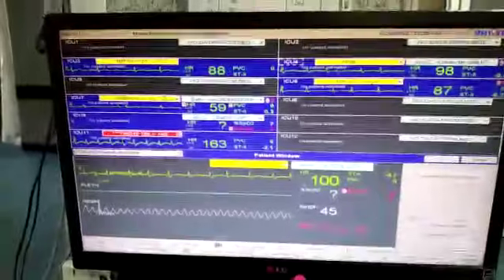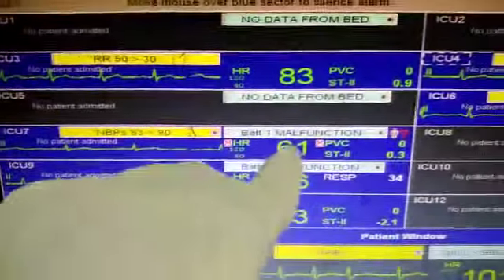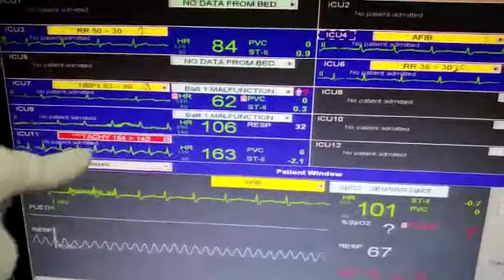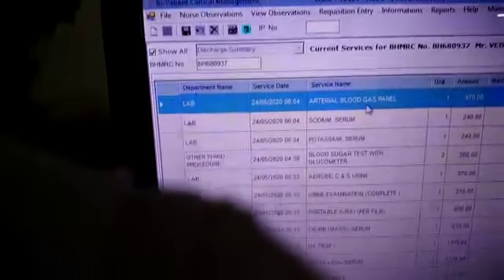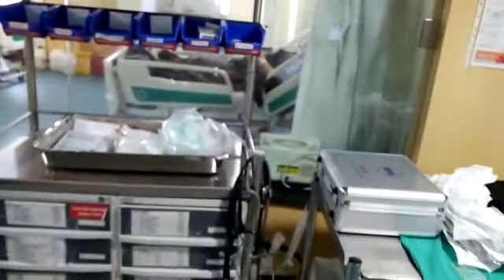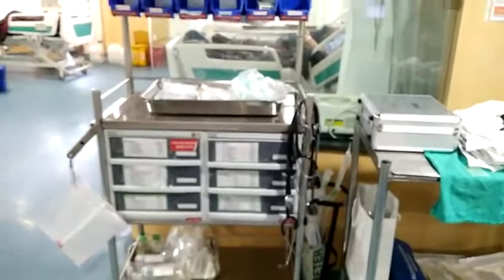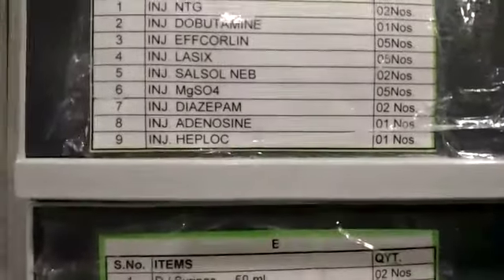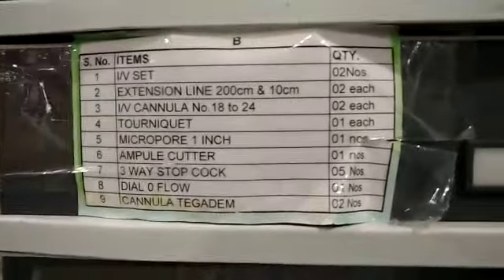ACTUAL VIEW INSIDE COVID ICU (CORONA VIRUS DISEASE ICU)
Video from DR.ANUJ, COVID 19 ICU,covid hospital in delhi,corona virus disease care and management in ICU